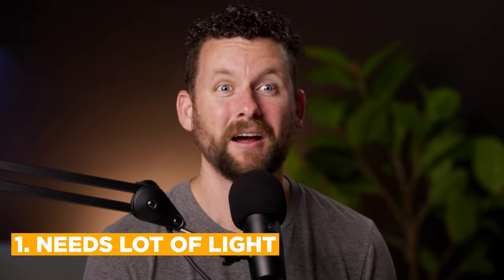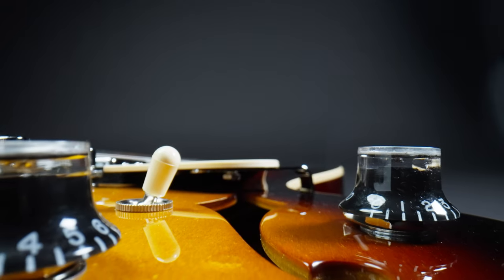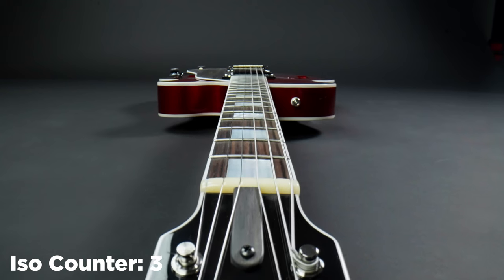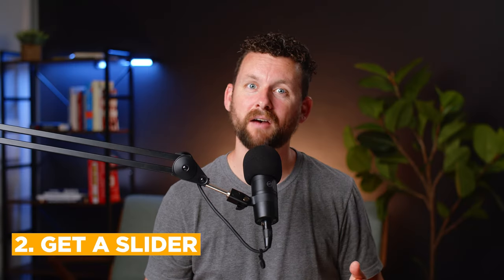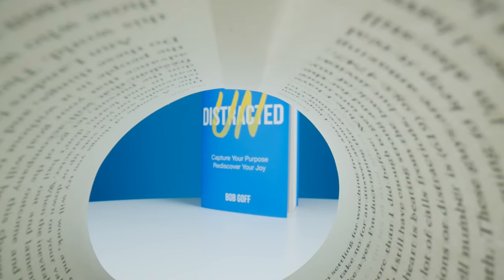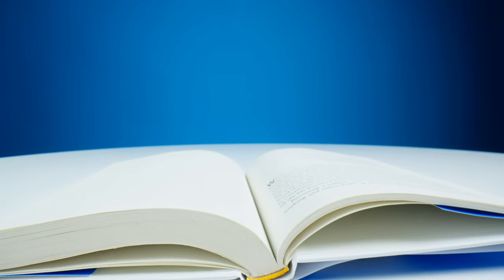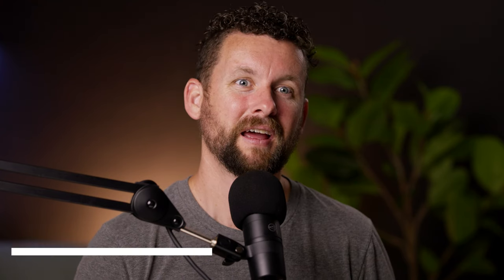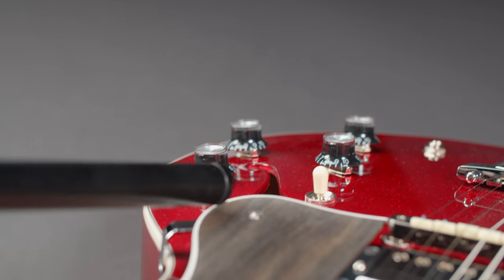4 Things Tips Before Renting the Probe Lens | Venus Optics Laowa 24mm Probe Lens Review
In this video, we go over 4 things you need to know before renting or buying the Laowa 24mm probe lens! There is many factors in why you should rent this lens, but a lot of people who will rent this lens out for the first time will miss these things!

Sony A7SIII
Black Magic Pocket 4K

Lenses:
Sigma 50mm Art Lens
Sony 85mm G Master Lens
Sony 16-35 G Master Lens
Canon EF 100m 2.8

Audio:
Zoom F6 Audio Recorder
Rode NTG2 Shotgun Mic

Lights:
Aputure Nova P300c
Aputure 120D II
Amaran 100D
Small Hair Light
Best Bowen Softbox
Godox TL60 Tube Lights

We are a video production company located in San Diego, CA. Filming a wide variety of commercial and business-like projects. We want to see your business succeed and for you to experience the full value of video marketing. Utilizing our three-step plan: Strategize, Produce & Implement, we work with you and your team to ensure that you have videos that actually help you achieve your business goals.